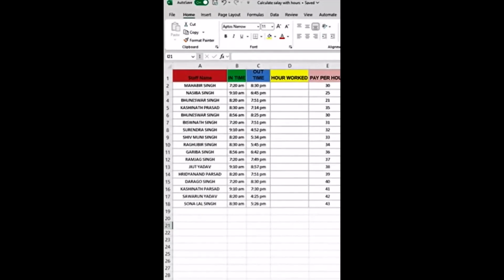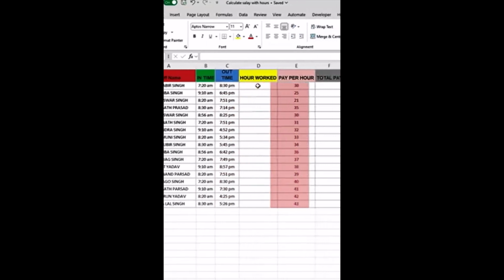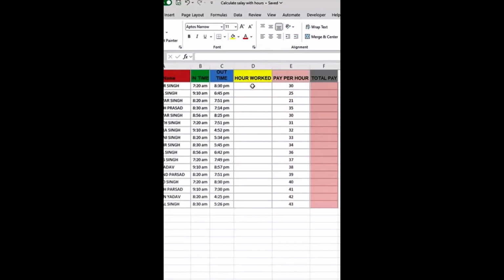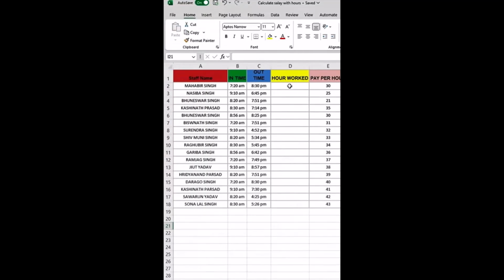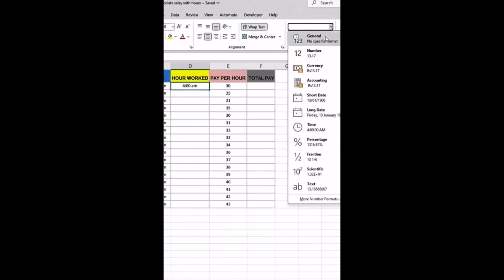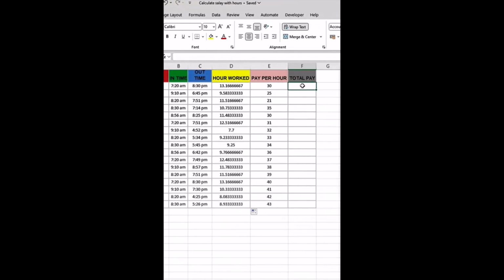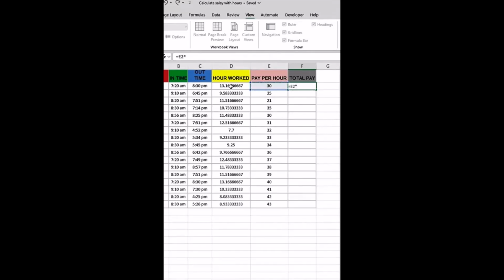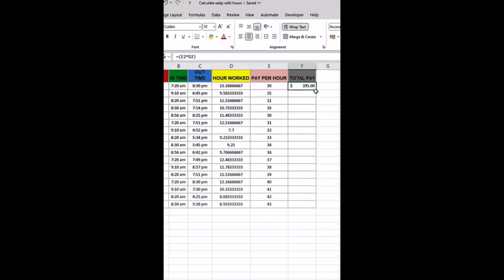How To Calculate Staff Total Pay In Excel Simplified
Learn how to easily calculate the staff total pay in Excel with this simple tutorial. Whether you're an employee or an employer, calculating total pay can be a tedious task, but with Excel, it's a breeze.

In this video, I'll show you how to set up a simple formula to calculate your total pay, including gross pay, deductions, and net pay. With the step-by-step guide, you'll be able to accurately calculate your total pay in no time. So, if you want to master Excel and make payroll calculations on your daily work, watch this video now!